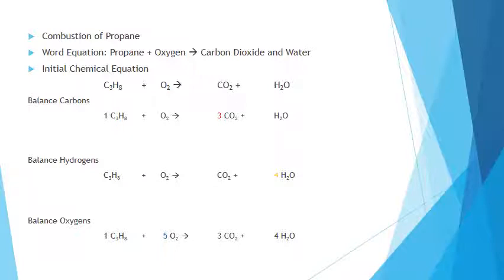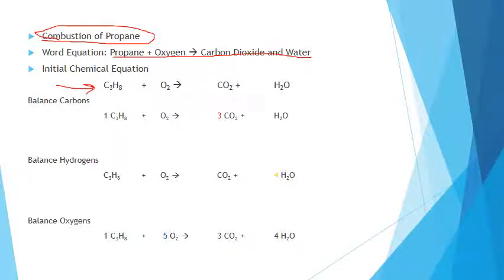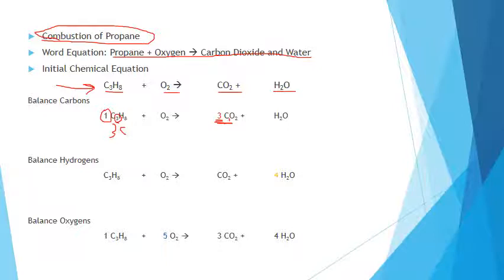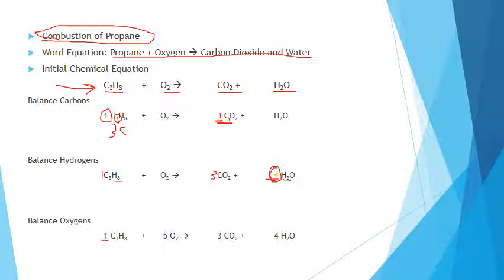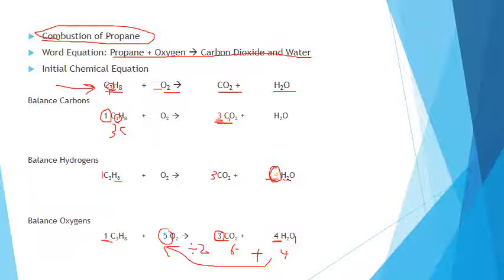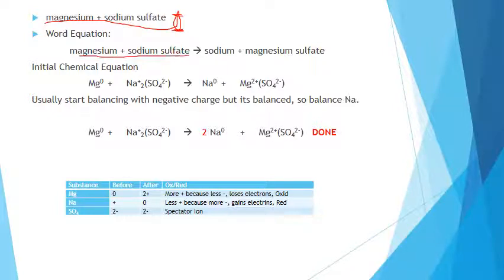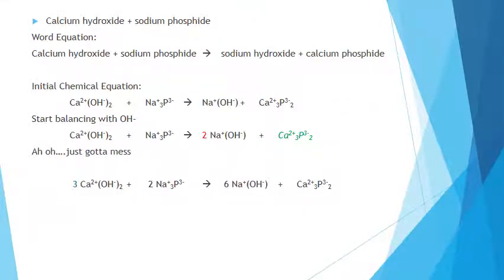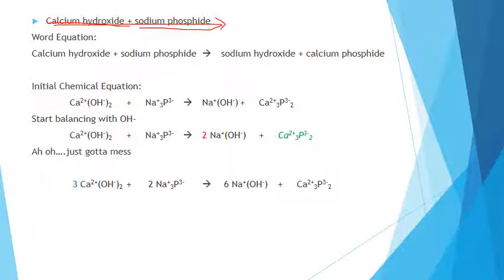Reaction Pre quiz answers